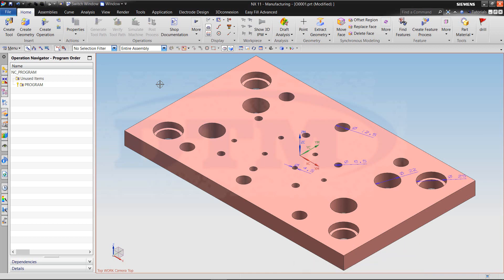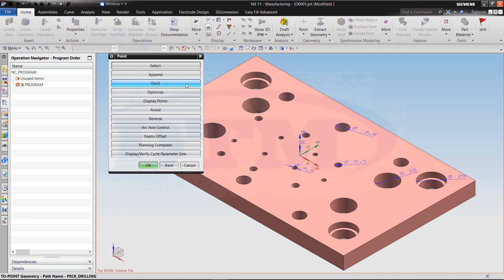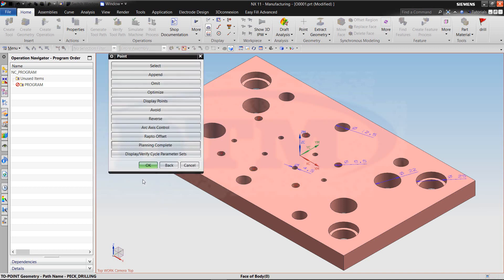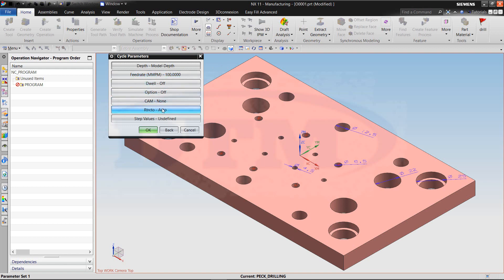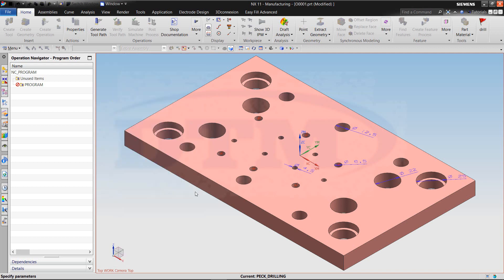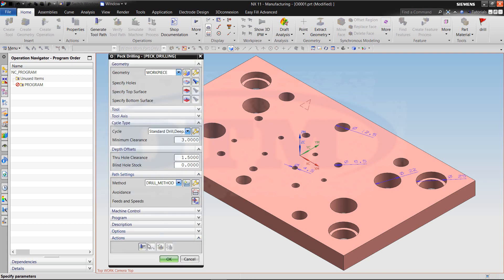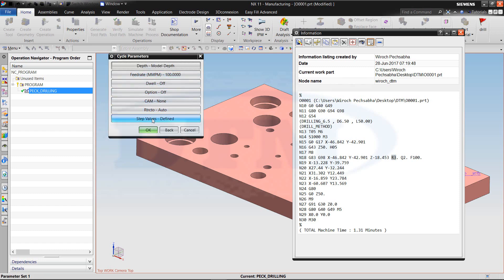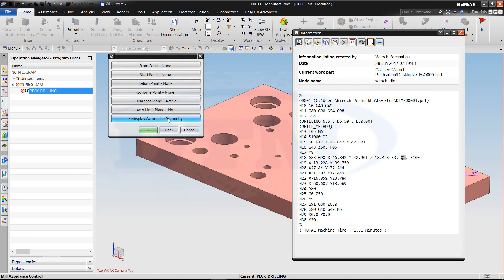Using Peck Drilling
การใช้งาน NX CAM